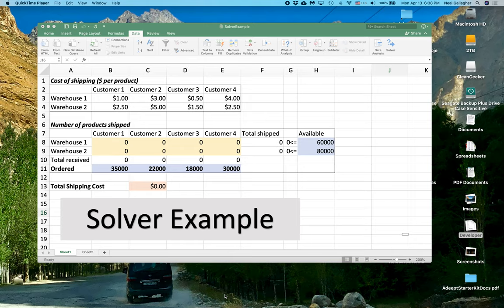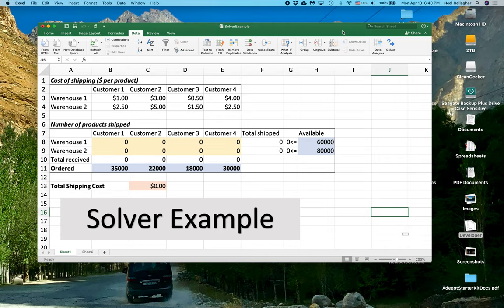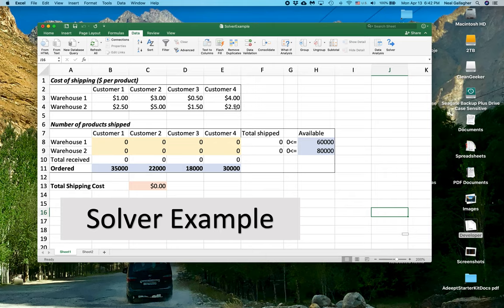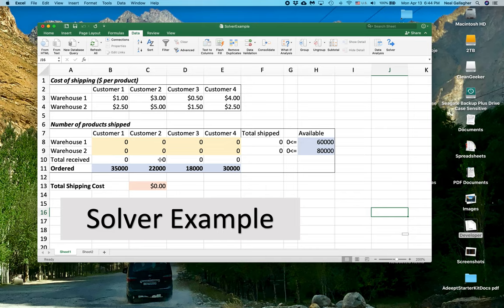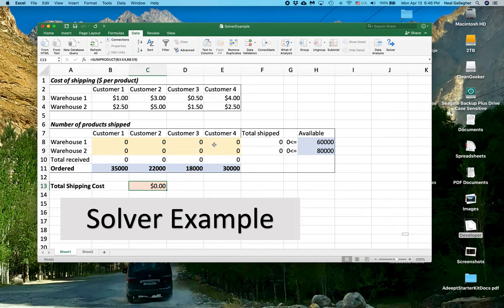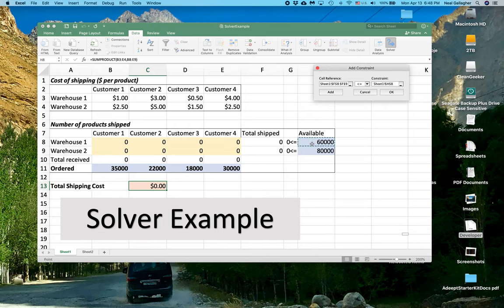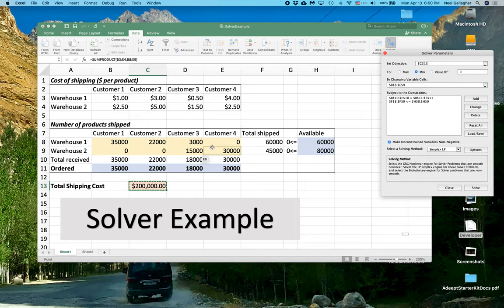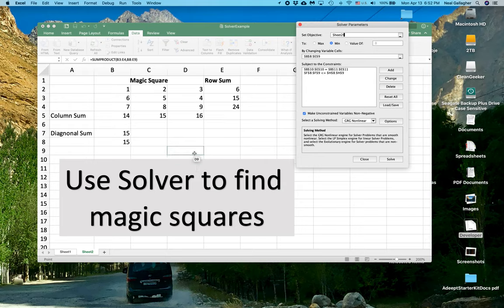Excel Solver - Linear Programming Solution